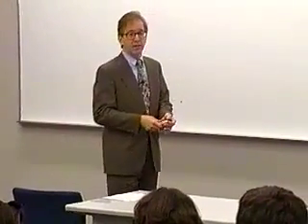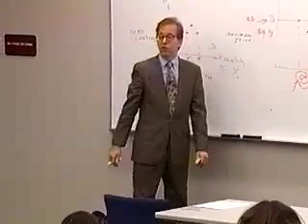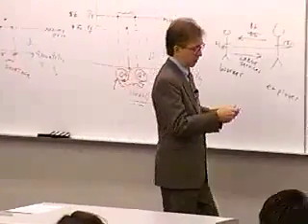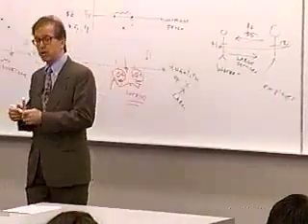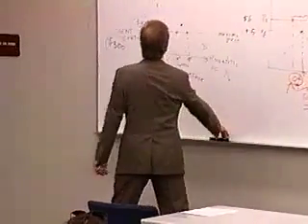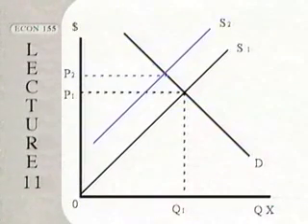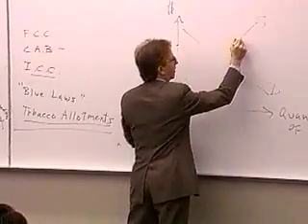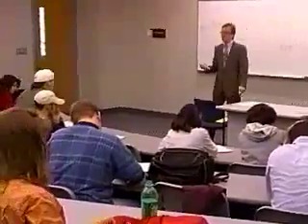Principles of Macroeconomics: Lecture 11 - Supply and Demand 5